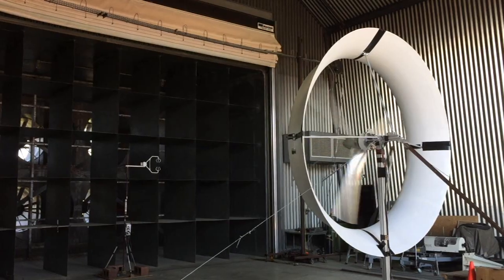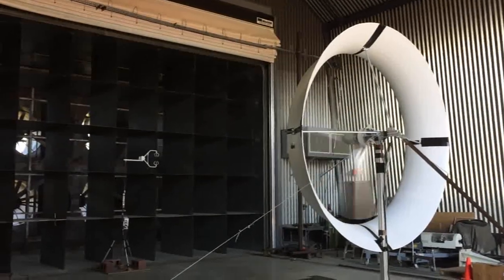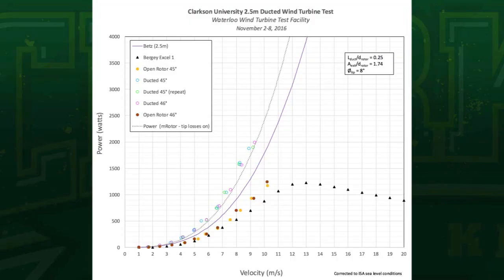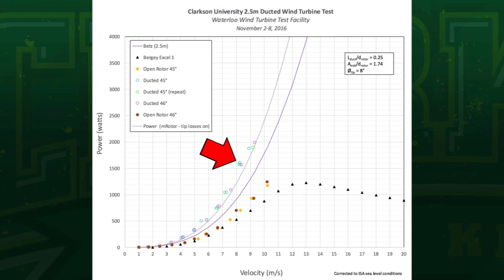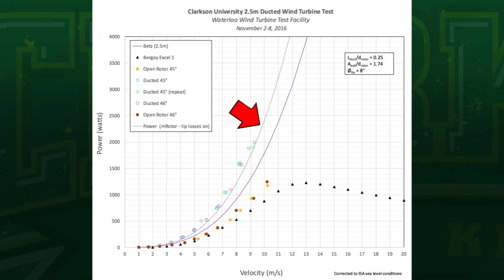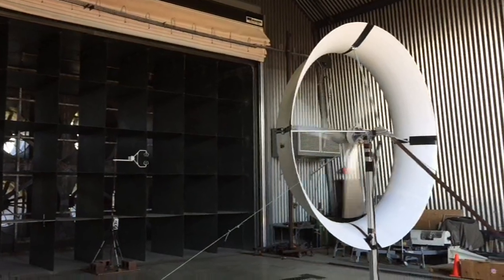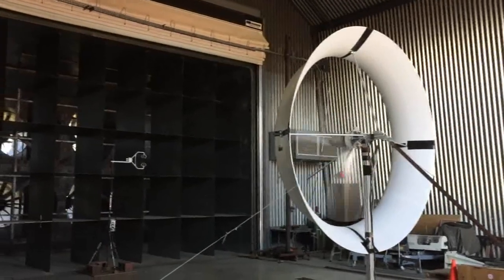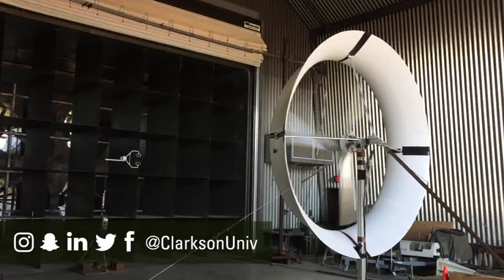Ducted Wind Turbine Doubles Performance at Clarkson University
The use and study of the ducted wind turbine is nothing new. However, Assoc. Professor of Mechanical & Aeronautical Engineering Ken Visser at Clarkson University has taken a new approach to the design that combines a unique blade shape with a novel integration of the rotor in the duct, creating a wind energy device with some very promising results.